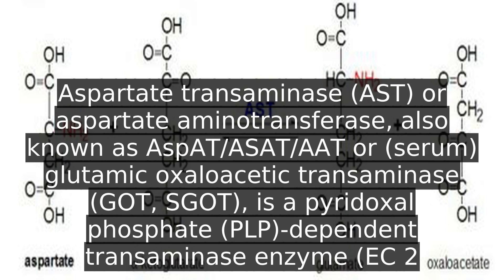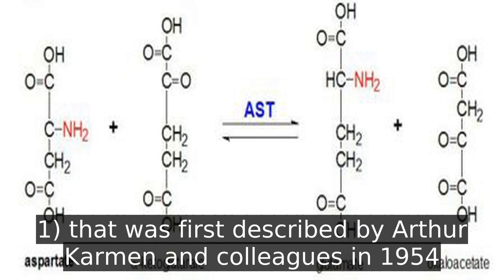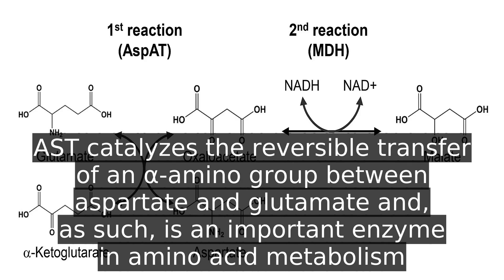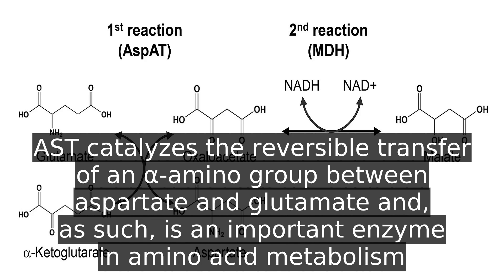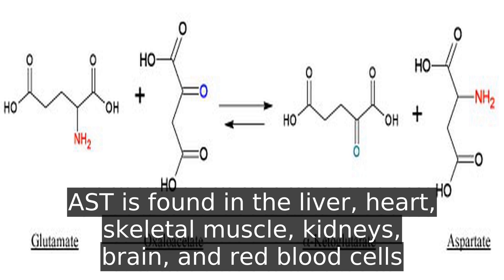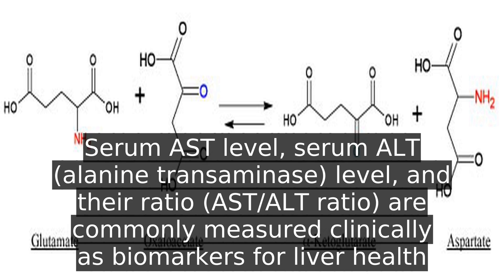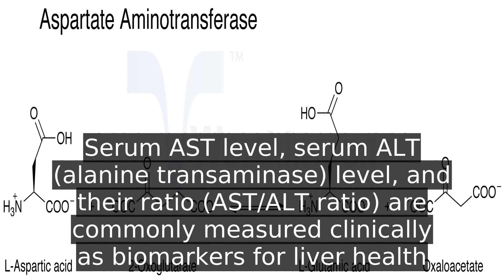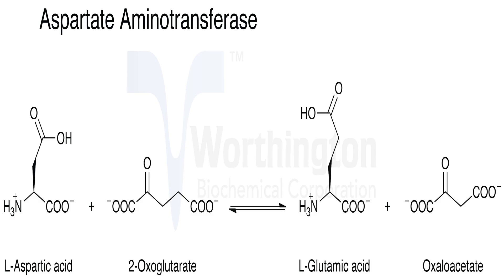What is aaoa | information about aspartate transaminase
A detail information about What is aaoa. I do not own it. I just make video out of this so that some people get some help.